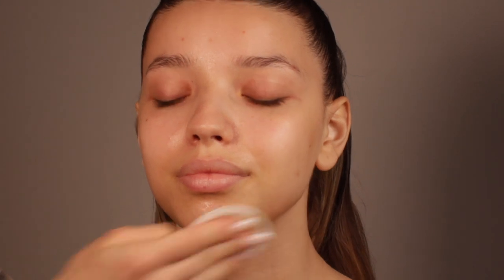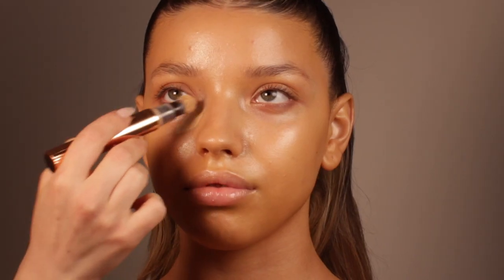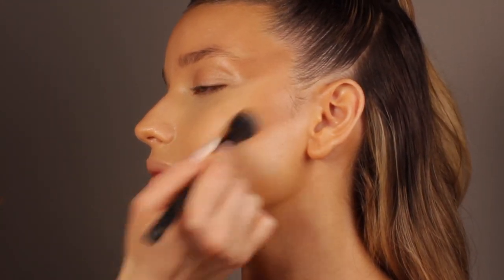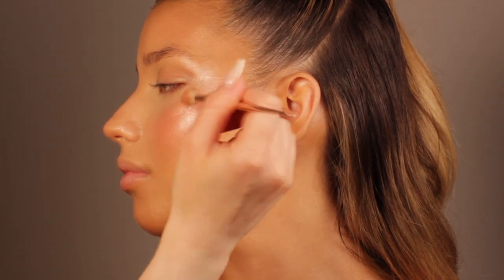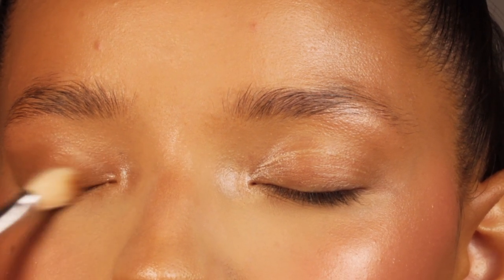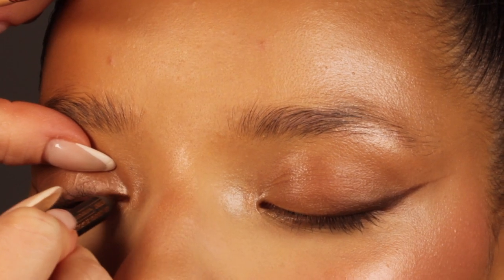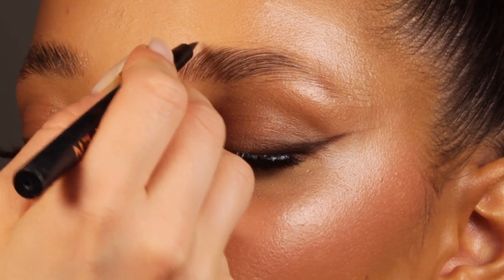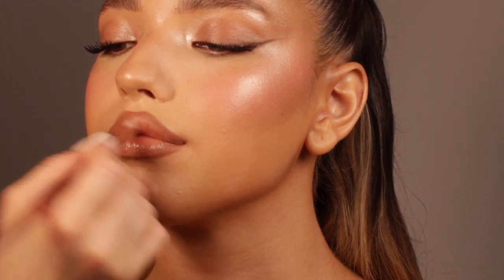Summer Skin Makeup Tutorial | Claudia Neacsu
Hello everyone!
Today I am showing you how to achieve this Glowing Summer Skin!
I would love to see your recreations, so if you are going to wear this look, don't forget to tag me on Instagram so that I can see it, like it and share it.

Products used:
Fresh Beauty Rose Deep Hydration Facial Toner
Iconic London Serum
Laneige Lip Mask
Laura Mercier Blurring Primer
Iconic London Radiance Booster
Charlotte Tilbury Concealer
PatrikTa Cream Contour 'She's Sculpted'
Smashbox Stick Blush 'Beverly Hills Blush'
Iconic London Illuminator 'Original'
Anastasia Beverly Hills Translucent Loose Setting Powder
Bobbi Brown Eye Crayon 'Taupe'
Sweet Lashes x Nikki Makeup No Lash Lash
Cupio Eyeliner 'Chocolate'
Anastasia Beverly Hills Brow Freeze and Brow Pen Taupe
KKW Beauty Nude 1.5 Lip Liner
Iconic London Lip Gloss 'Nearly Nude'

Credits:
Model @carmeniacob_
Hair @eliza.tanasie
Makeup Claudia Neacsu @claudianeacsu

FACEBOOK Claudian make-up

Love, Claudia